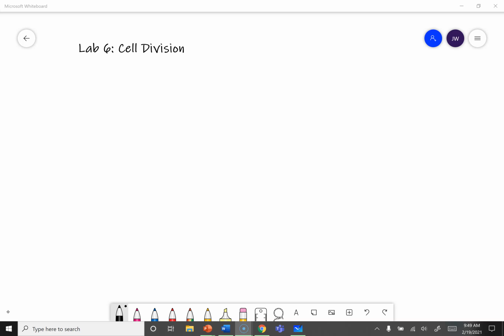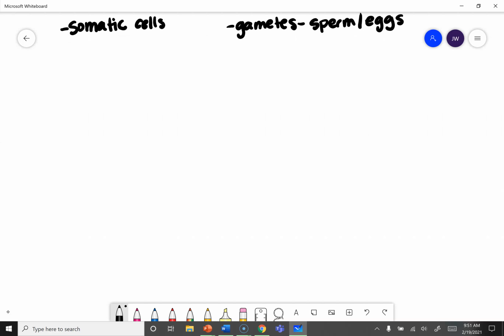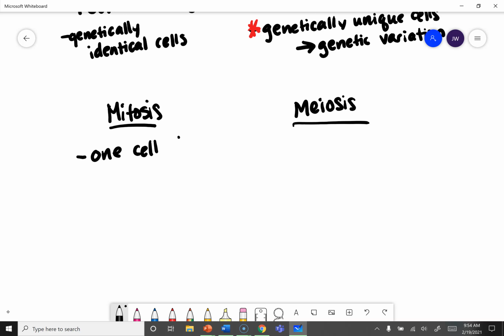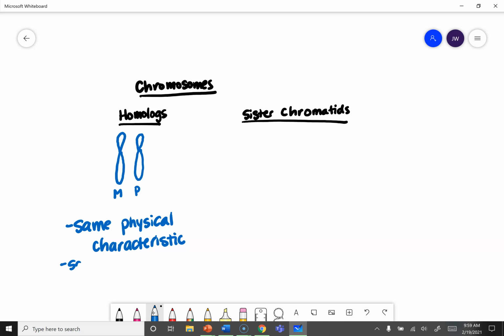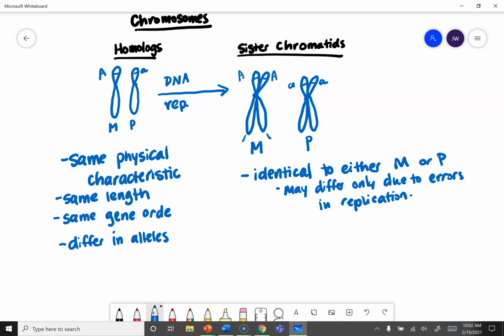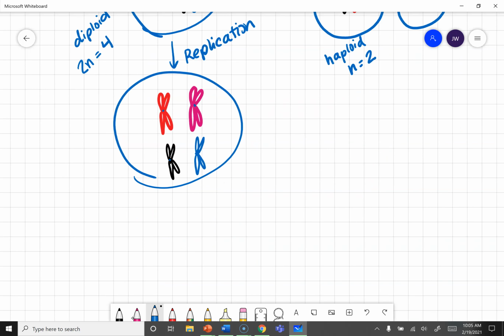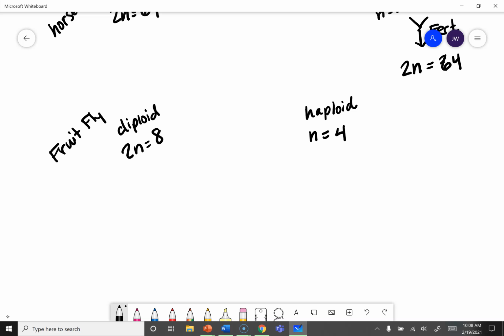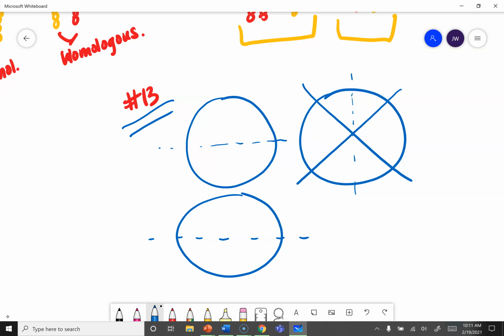Lab 6 Introduction